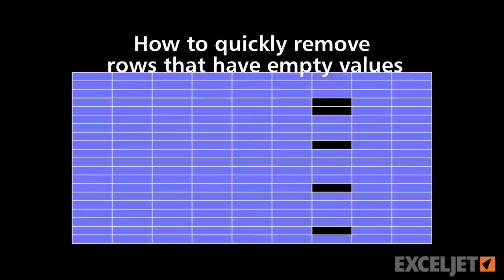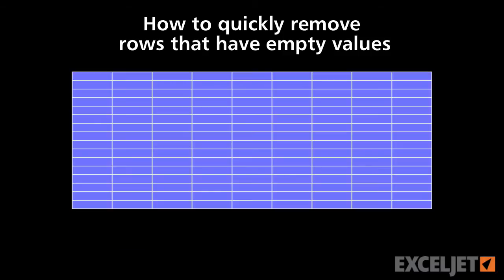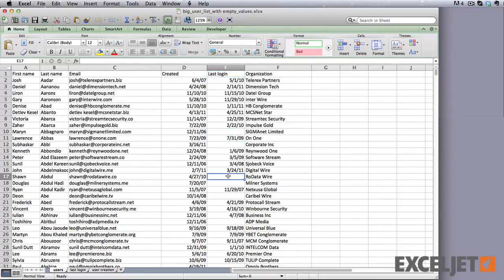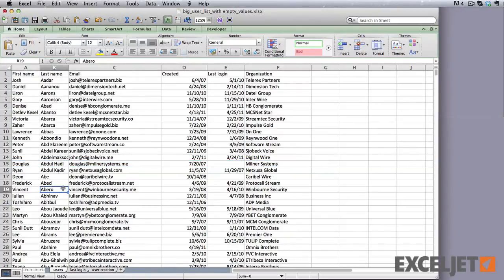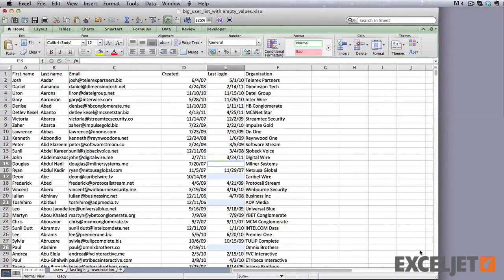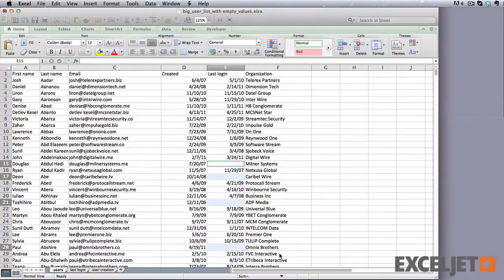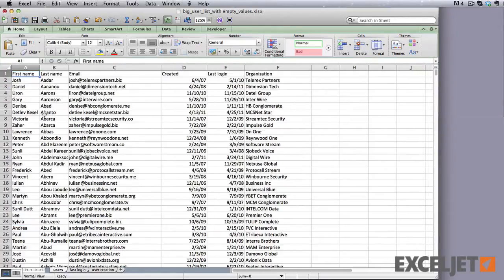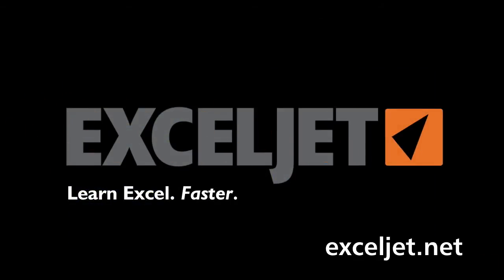How to quickly remove rows that have empty values Mac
In this tip, we look at a cool way to remove rows from a big list or table that contain empty values.